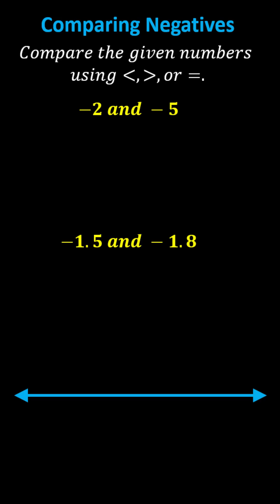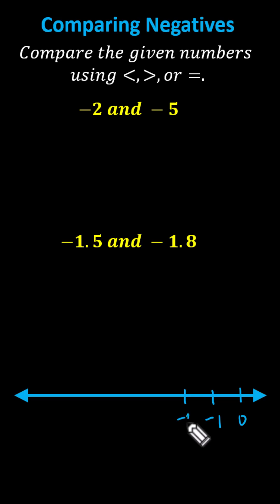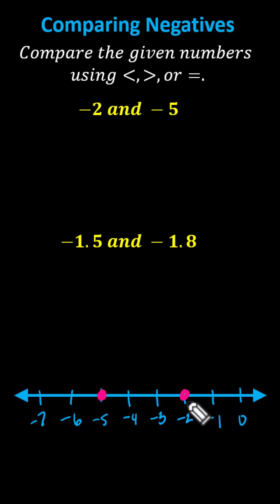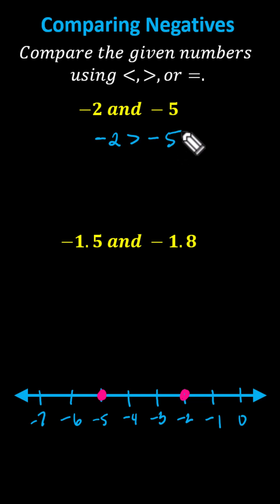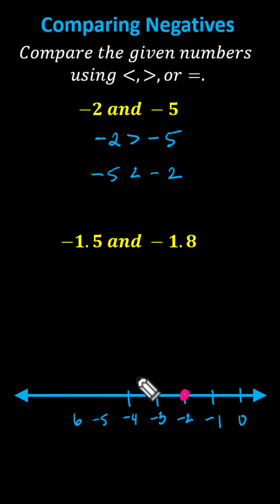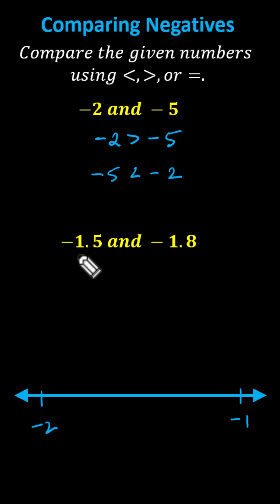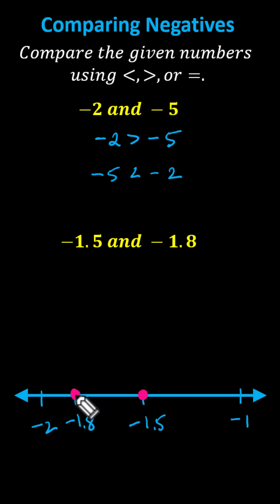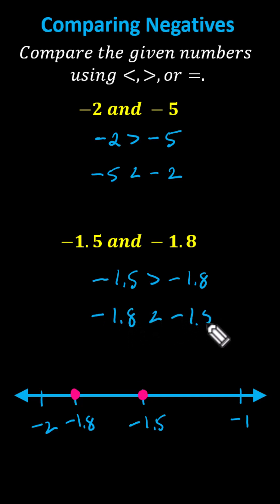Compare Integers and Signed Decimals Using Inequality Symbols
This video explains how to compare integers and signed decimals using inequality symbols.